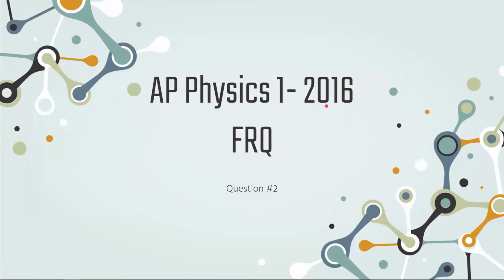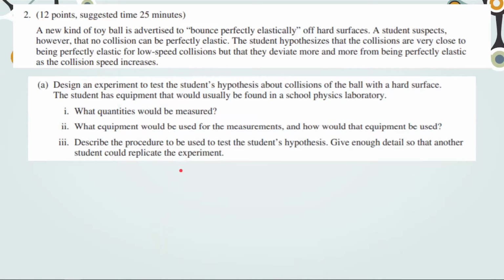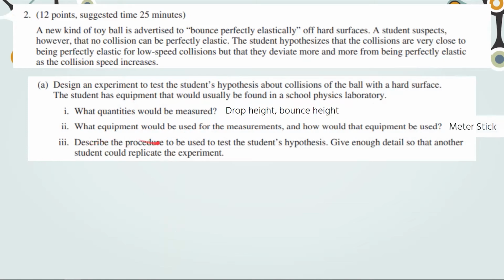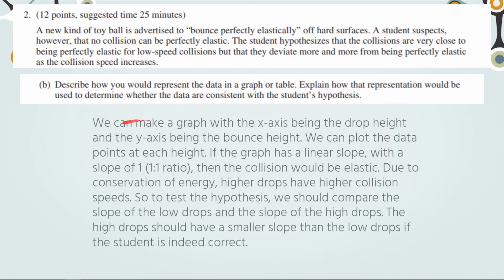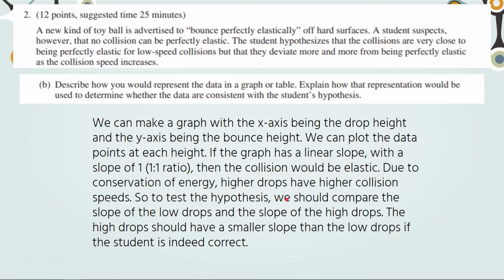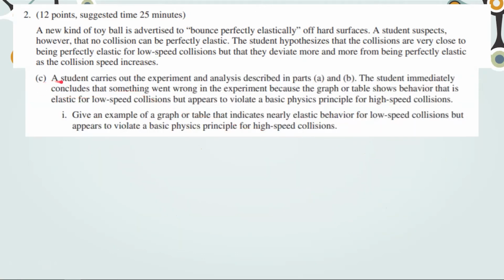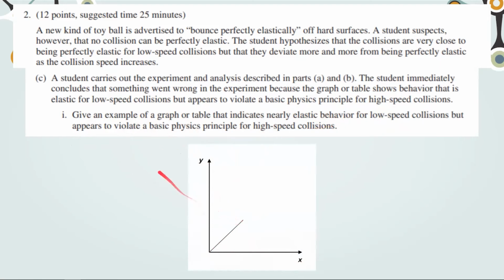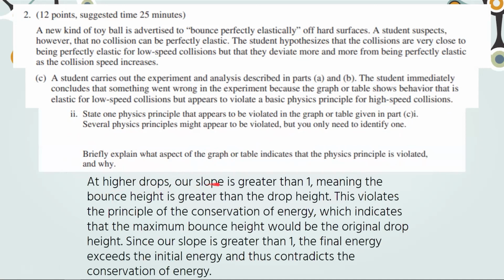AP Physics 1 - 2016 FRQ #2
Hello everyone,
In this video, we will be covering the solution to the AP Physics 1 2016 FRQ #2.

Kenny Chen | AlgoSTEM